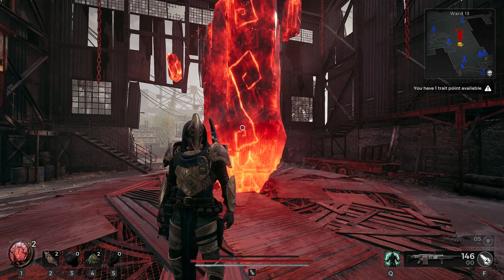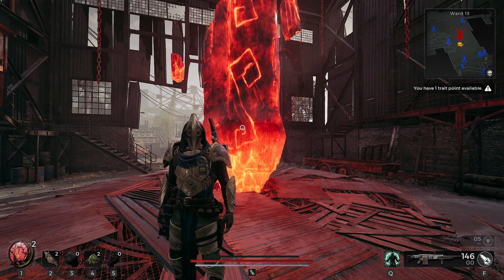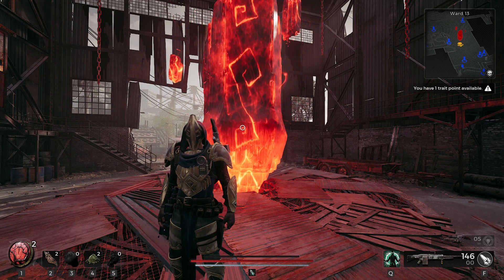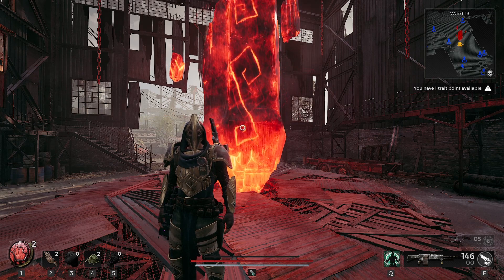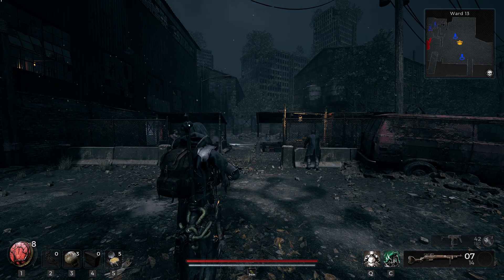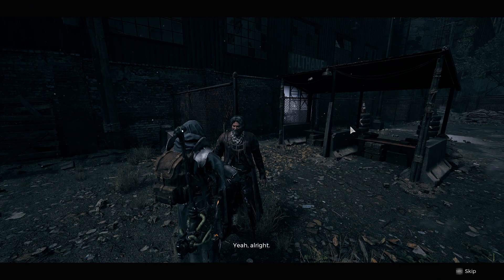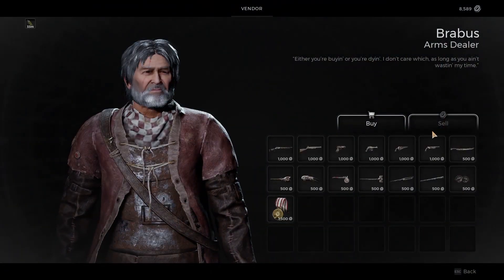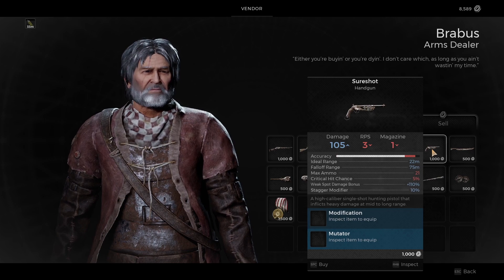REMNANT 2 How To Get SURESHOT Hand Gun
In this video I will be showing you where to get the Sureshot Hand Gun in Remnant 2!